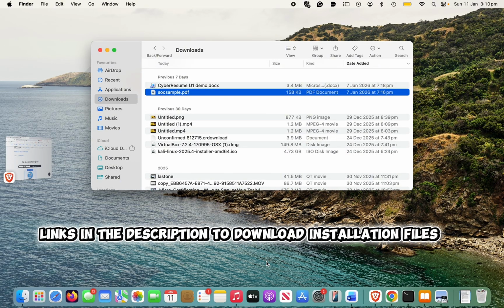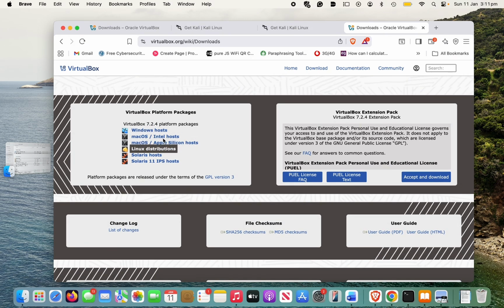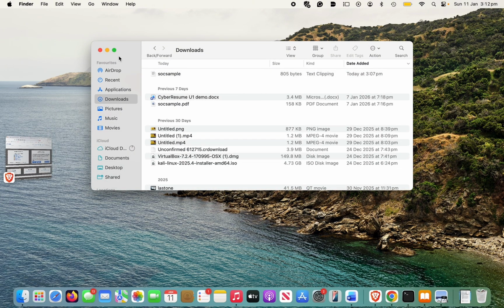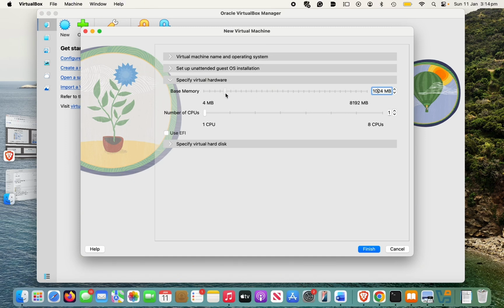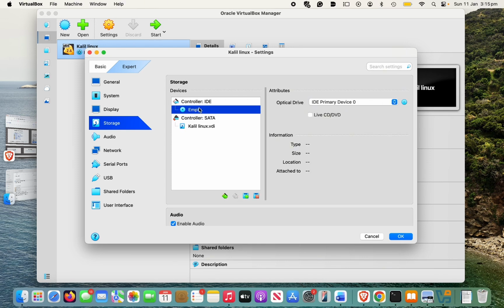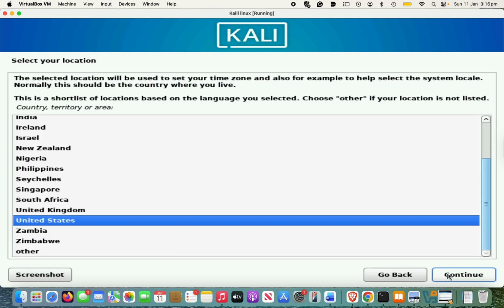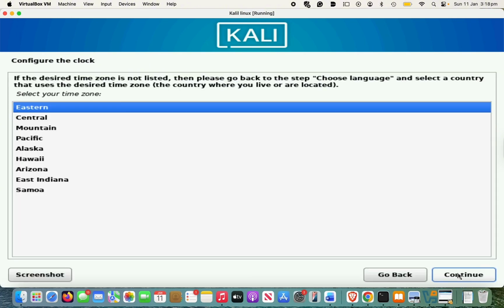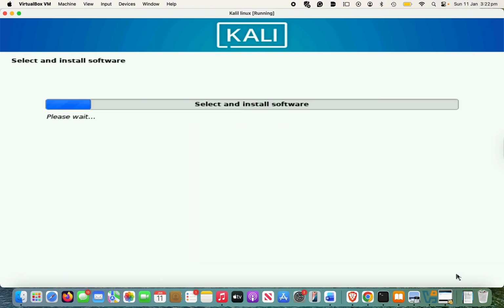How to Install Kali Linux on VirtualBox Step by Step in 2026 | Beginner Friendly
In this video, I’ll show you how to install Kali Linux on VirtualBox step by step.
This guide is perfect for beginners who want to start learning ethical hacking,
cybersecurity, or penetration testing using Kali Linux.

No prior Linux experience required!

🔹 What you’ll learn in this video:
✔ Download Kali Linux safely
✔ Install Kali Linux on VirtualBox
✔ Recommended VirtualBox settings
✔ Fix common installation issues
✔ First boot & login setup

🔽 Download Links 🔽
➡ Kali Linux ISO: https -installer-images

• IT & networking learners
• Anyone preparing for Security+ / CEH